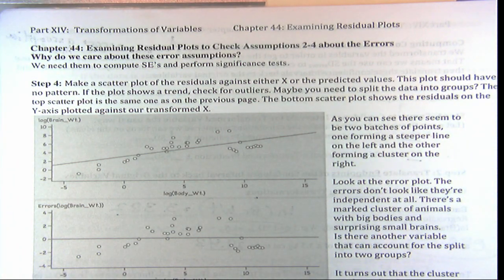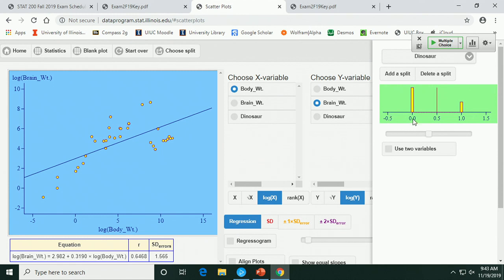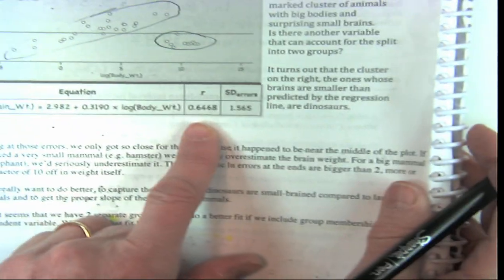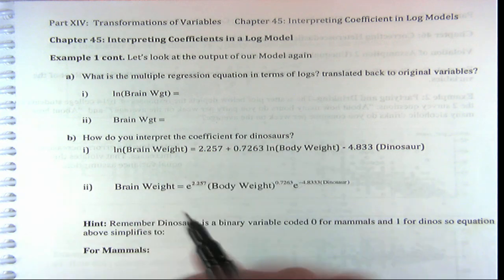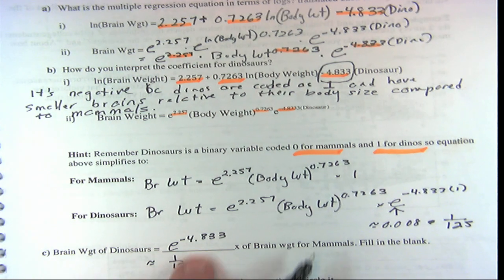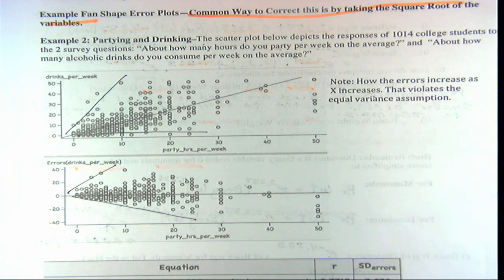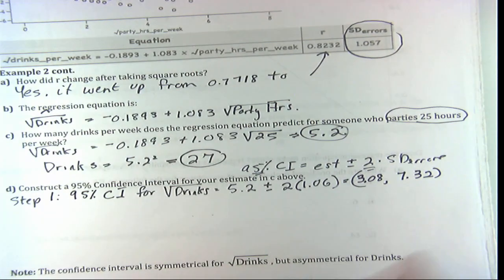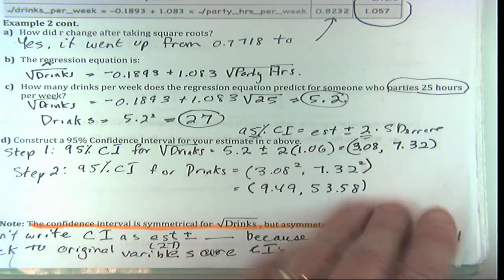Spring 2020 Stat 200 Lecture 23 (2020-04-16)